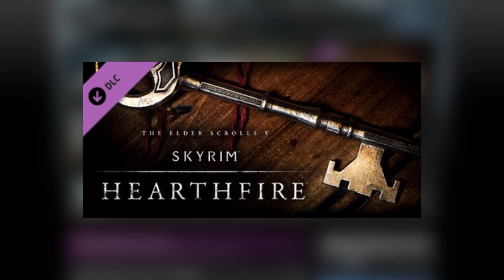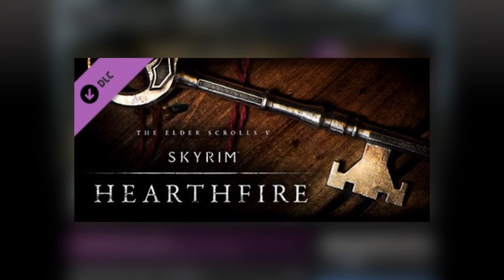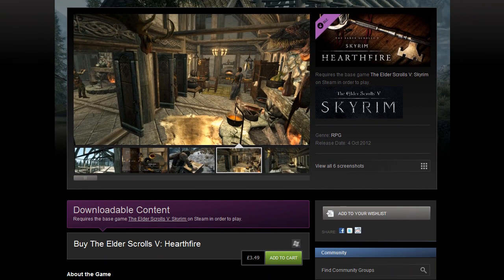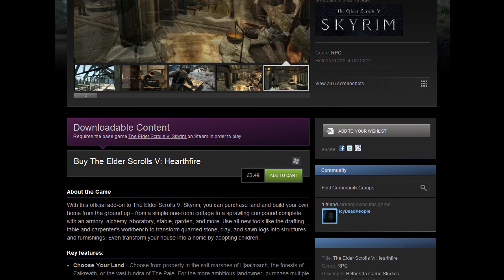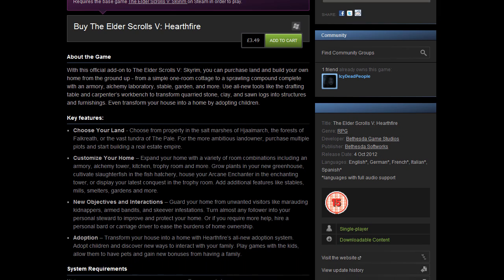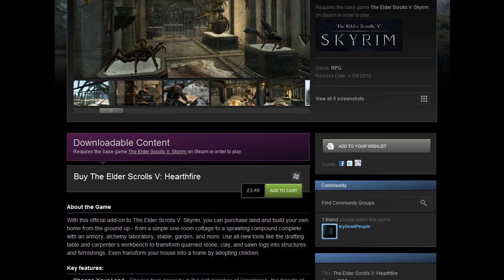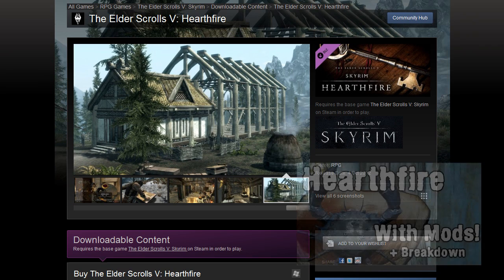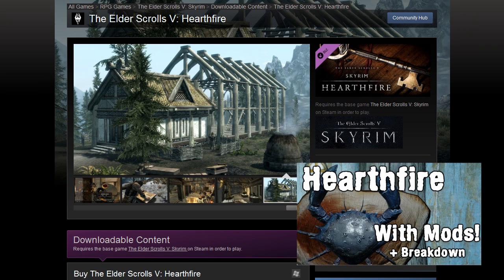Skyrim Hearthfire DLC Out Now!